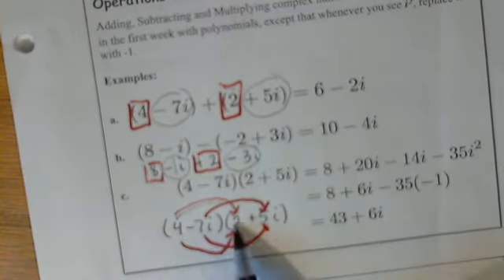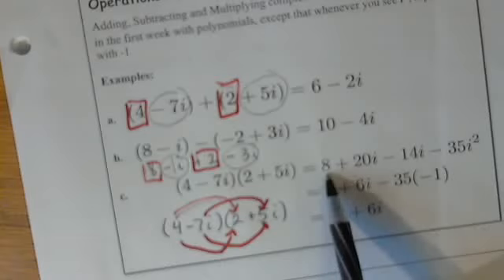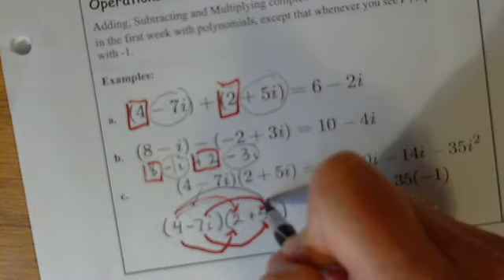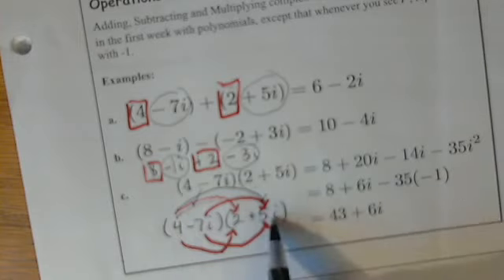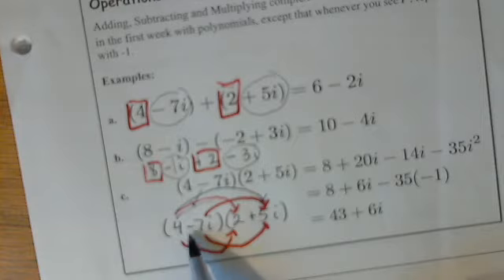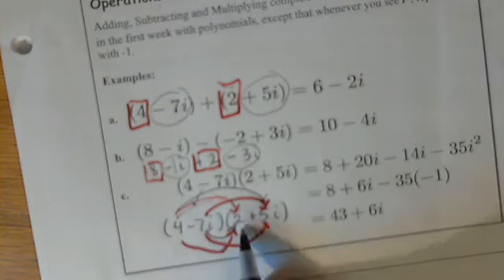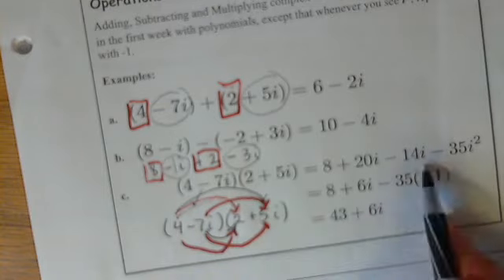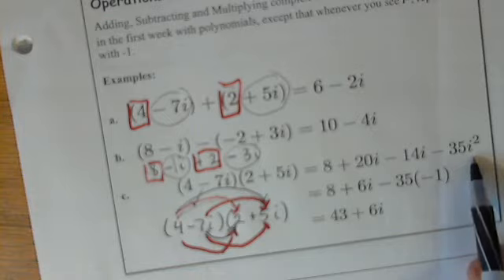Week 3: Operations with Complex Numbers, part 1